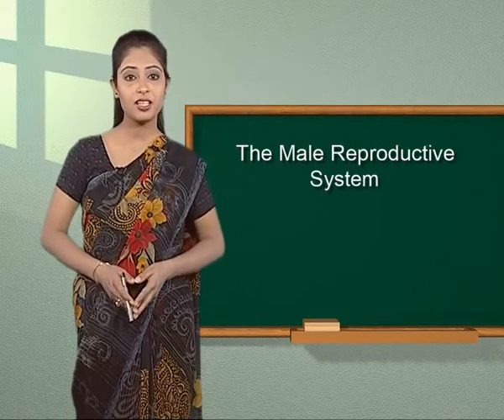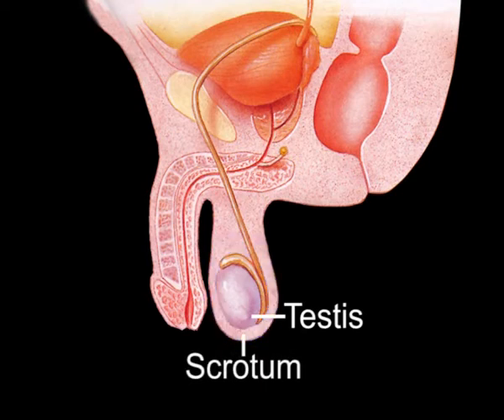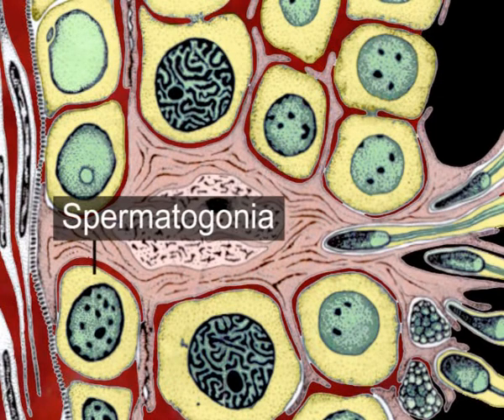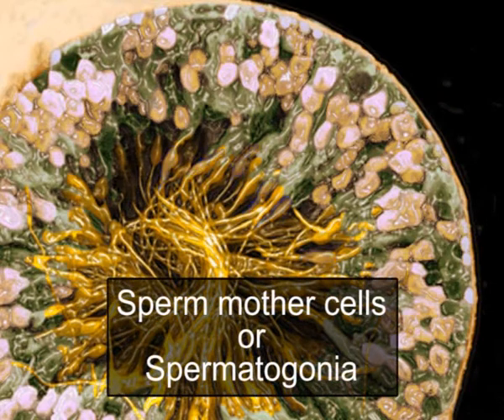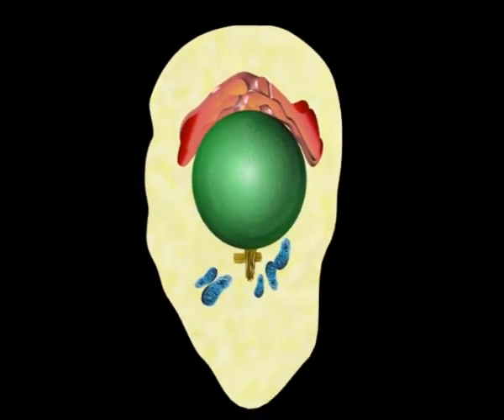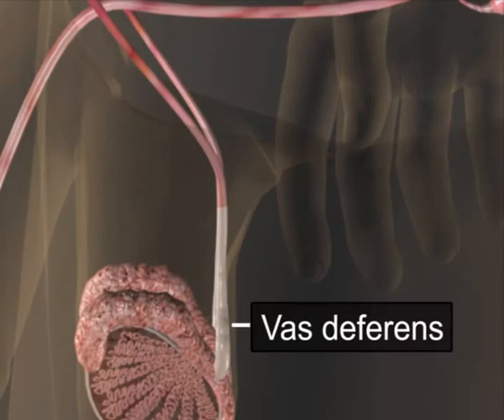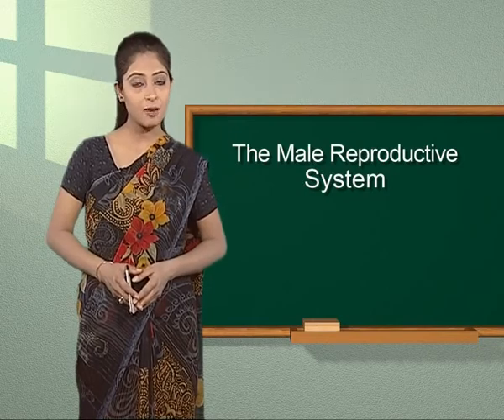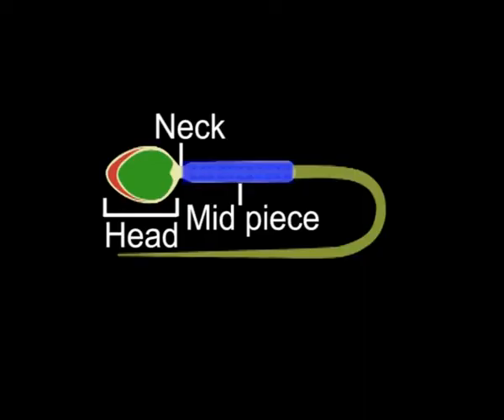Biology c12 j Male reproduction system AND spermatogennis 1